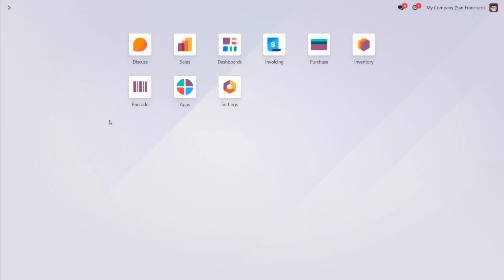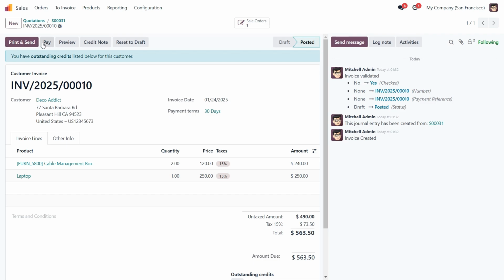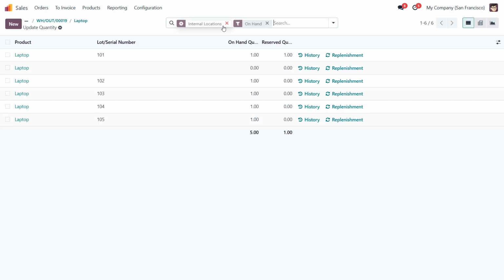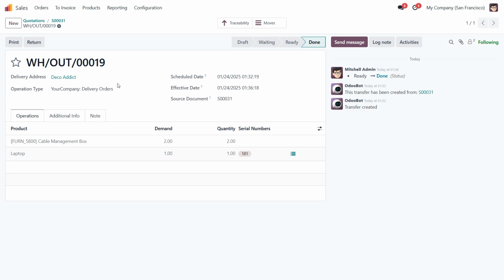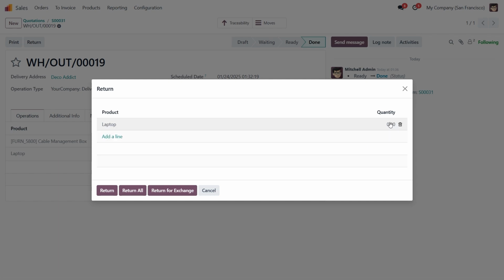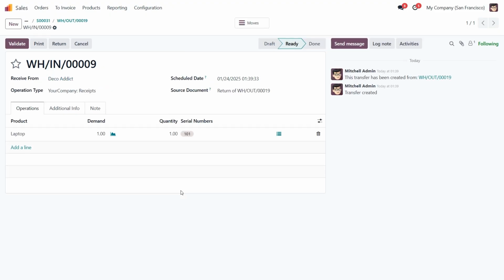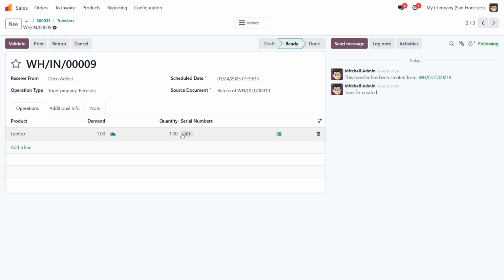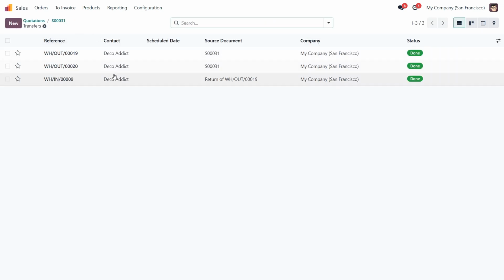Return for Exchange in Odoo 18 | How to Manage Product Replacements | Odoo 18 New Feature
In this video, we’ll guide you through the Return for Exchange feature in Odoo 18. This powerful tool helps businesses efficiently manage product returns and exchanges, ensuring a smooth experience for both companies and customers.

🔹 How to process a return for exchange in Odoo 18
📦 How to track returned products using serial numbers
🔄 The difference between a standard return and an exchange
🚚 How Odoo automatically generates separate transfers for returns and replacements
✅ A step-by-step workflow: from order creation to delivering a replacement product